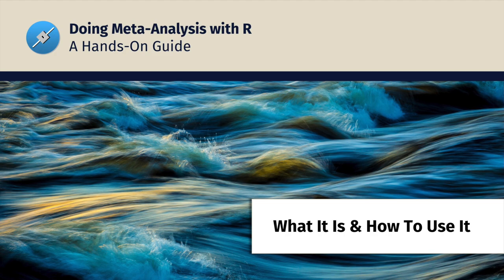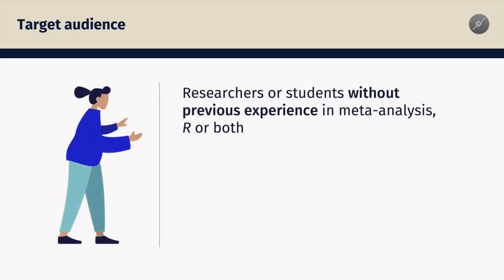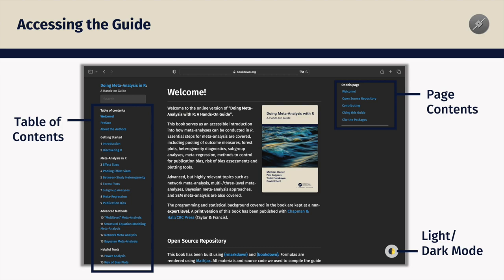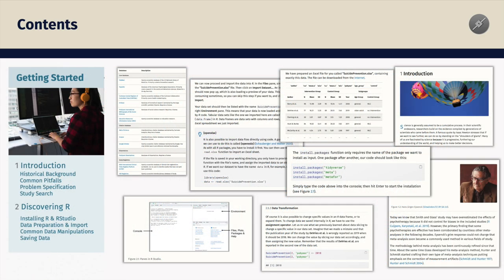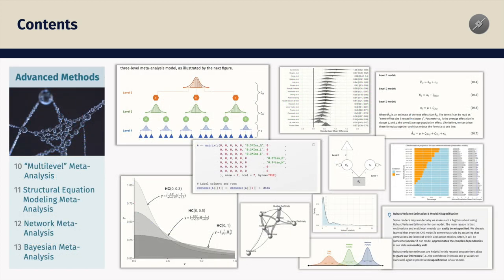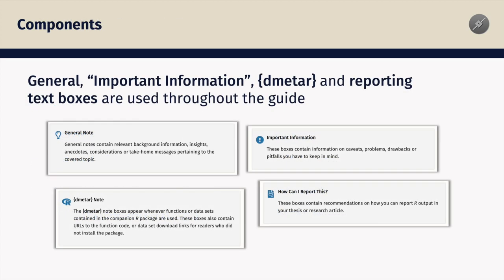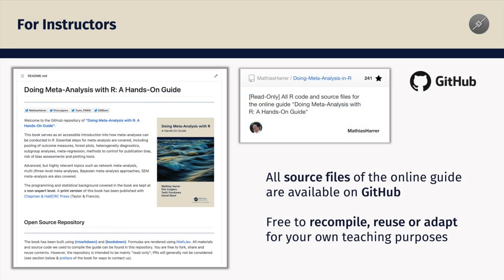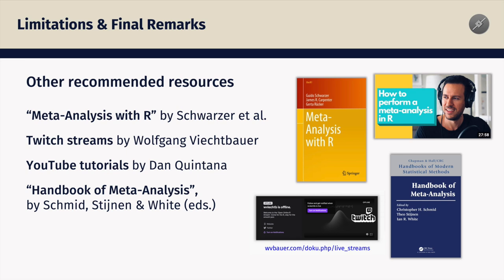ESMARConf2023: {Doing Meta-Analysis With R} tutorial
Presenter: Mathias Harrer
Authors: Harrer, Mathias; Cuijpers, Pim; Furukawa, Toshi A.; Ebert, David
Title: Doing Meta-Analysis With R: What It Is & How to Use It
Abstract: "Doing Meta-Analysis with R" is a hands-on guide that provides an accessible introduction into how meta-analyses can be conducted using R. It is specifically geared towards researchers or students without previous experience in meta-analysis, R, or both. All contents are openly accessible online and are supported by the companion R package {dmetar}. In this talk, we provide an overview of the guide for new users and describe how to use it in practice.